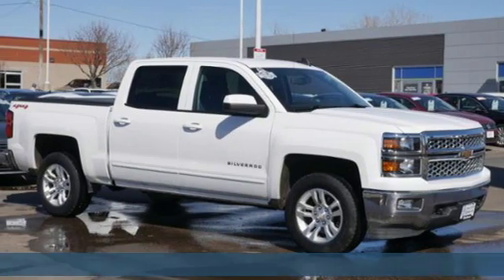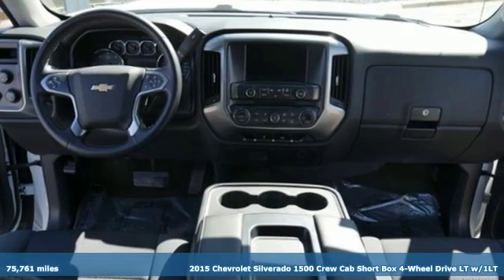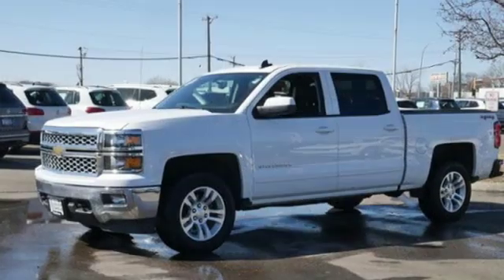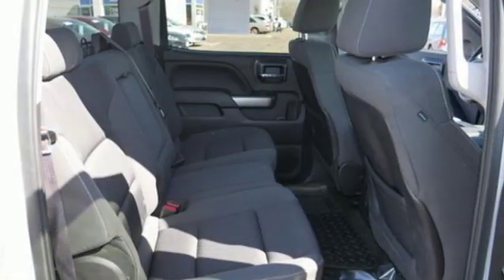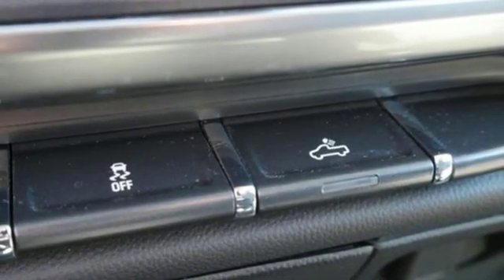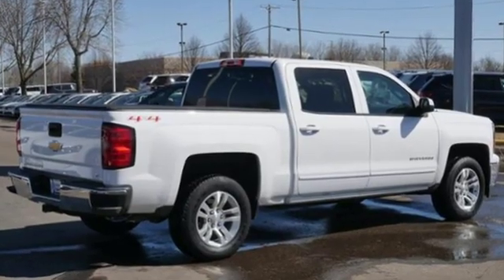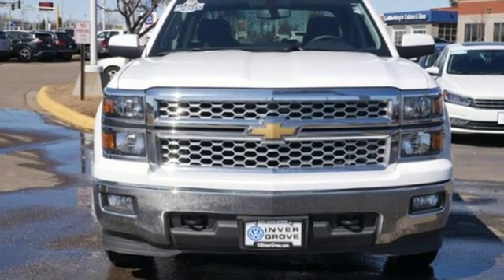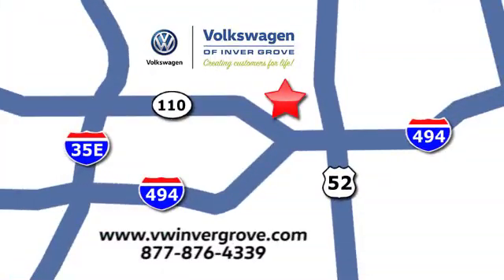Used 2015 Chevrolet Silverado 1500 Saint Paul MN Minneapolis, MN G90393A - SOLD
Year: 2015
Make: Chevrolet
Model: Silverado 1500
Trim: 4WD Crew Cab 143.5 LT w/1LT 5.3L 8Cyl
Engine: 323 L 8 Cyl. Cyl.
Transmission: 6-Speed A/T
Color: Summit White
Interior: Jet Black
Mileage: 75761
Stock #: G90393A
VIN: 3GCUKREC4FG396179

If you haven’t checked out the new website, visit vwInverGrove.com and take a look. You’ll find incredible deals including online-only